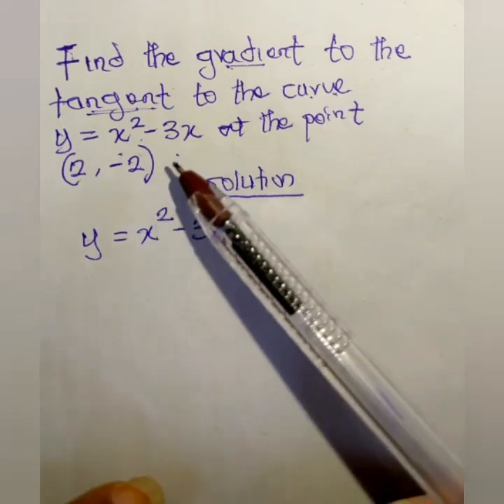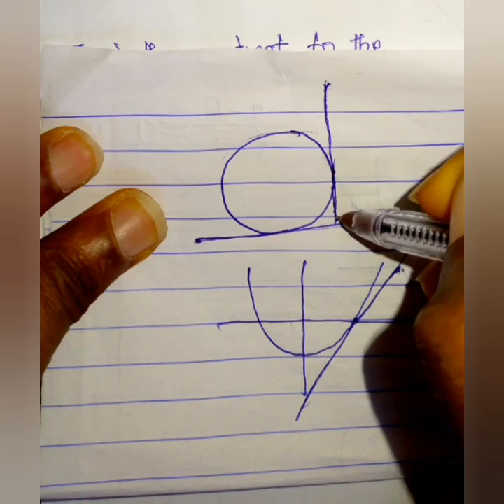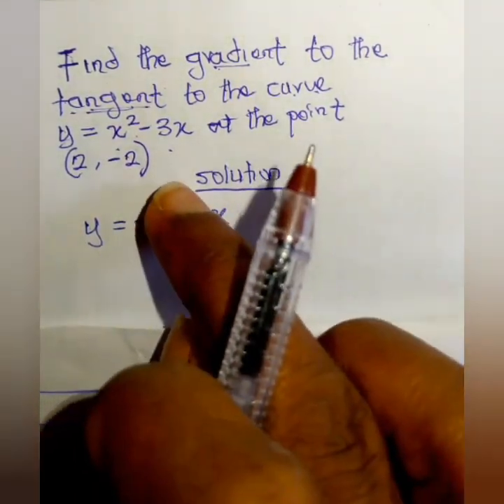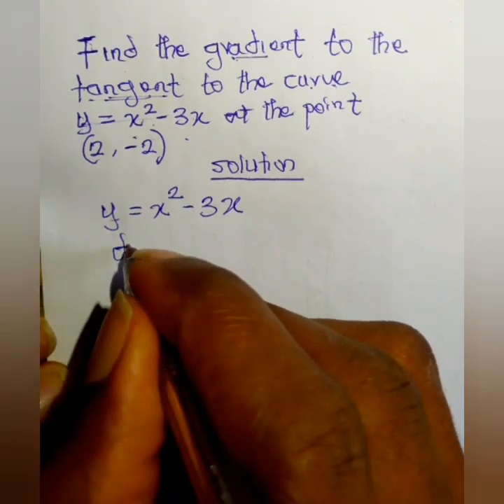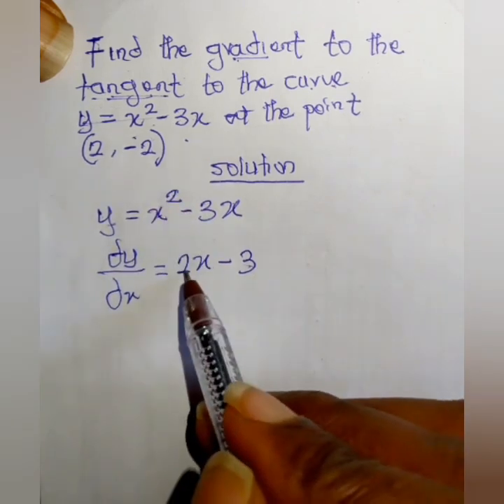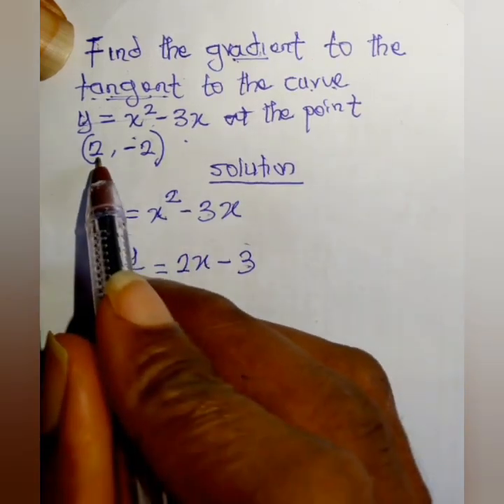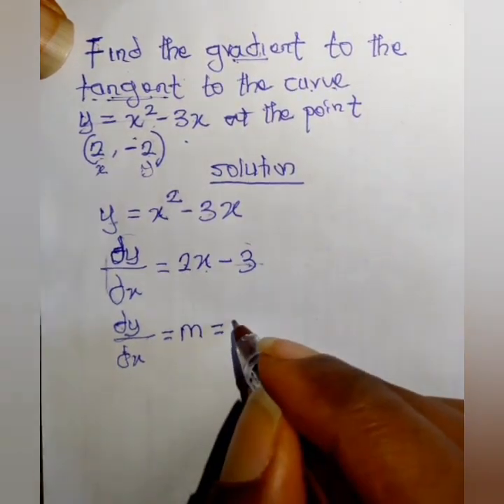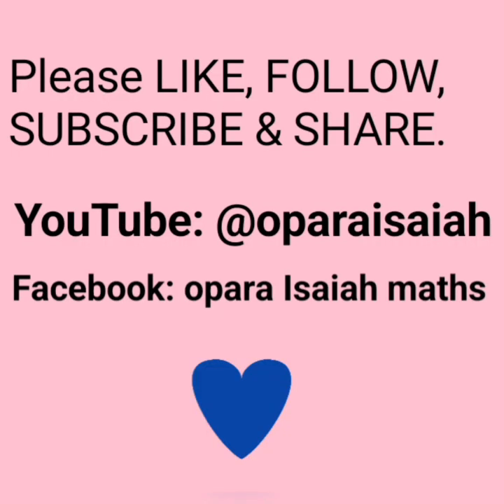How to find gradient to the tangent to a curve